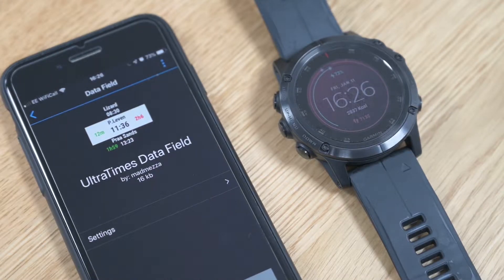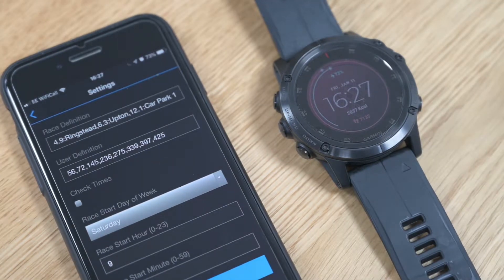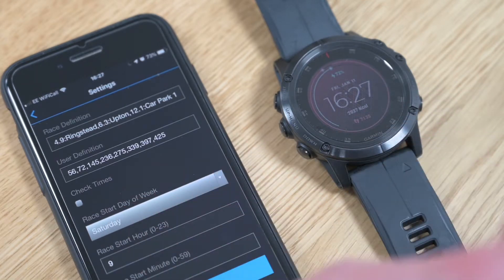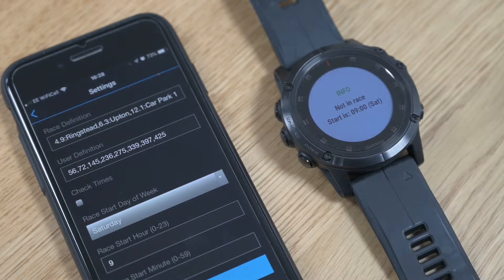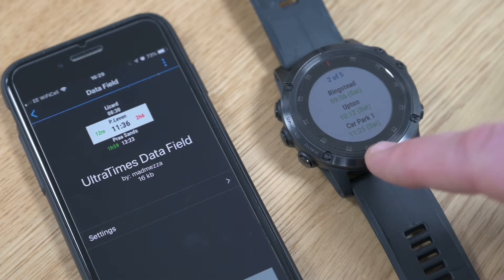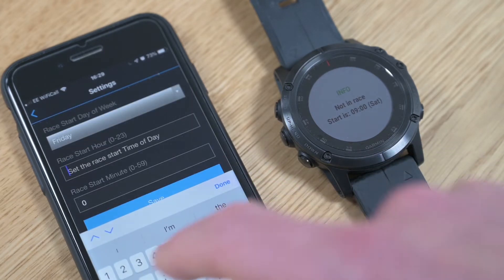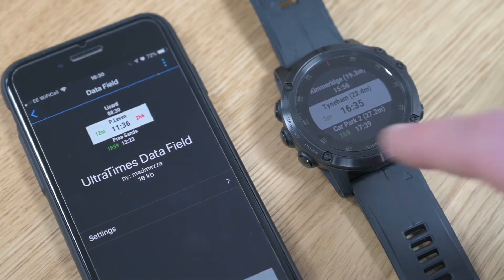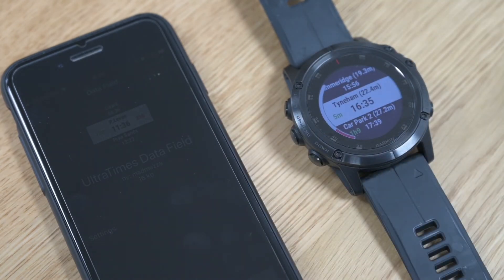UltraTimes Garmin ConnectIQ Data Field Overview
Very quick overview video showing the UltraTimes Garmin ConnectIQ Data Field.